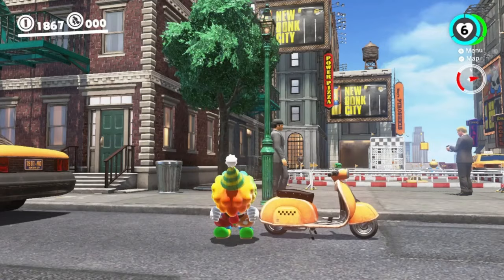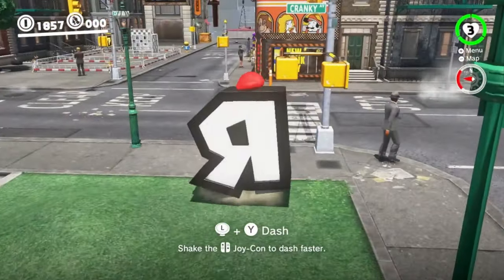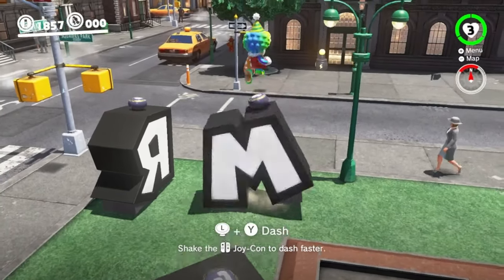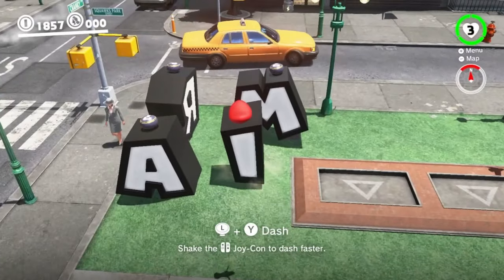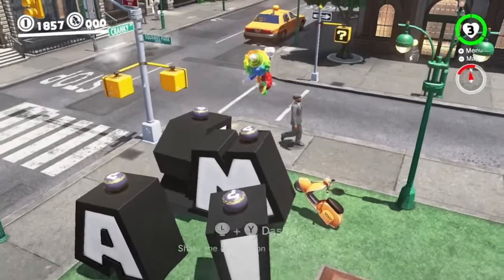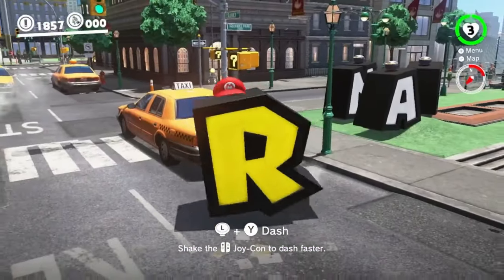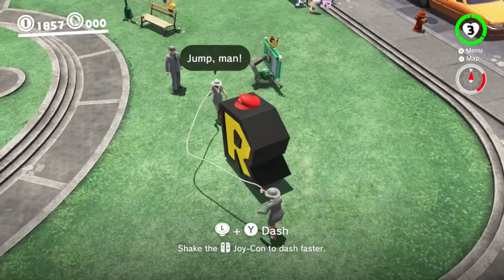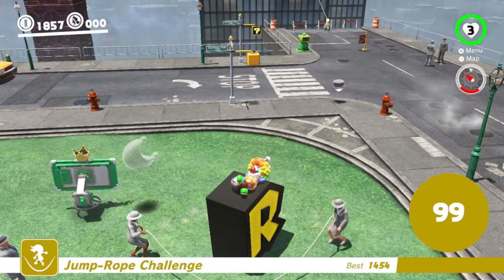Mario Odyssey Power Moon 30 in Metro Kingdom - Jump Rope Genius EASY GLITCH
As of 12/02/2022 this glitch still works